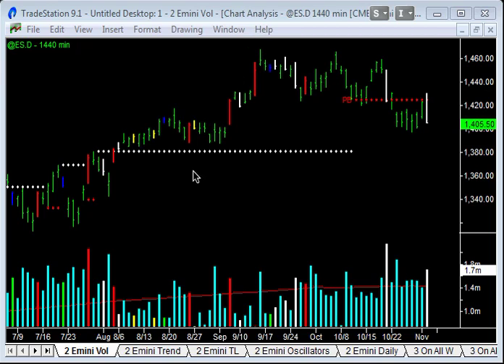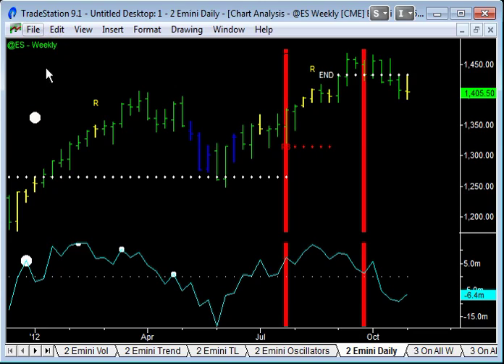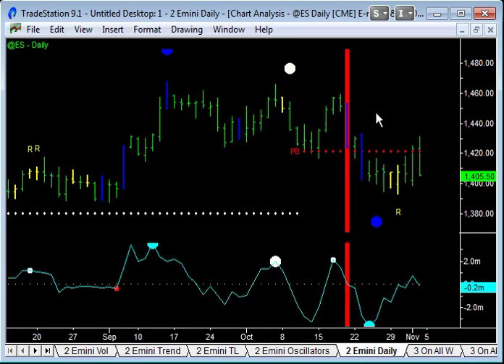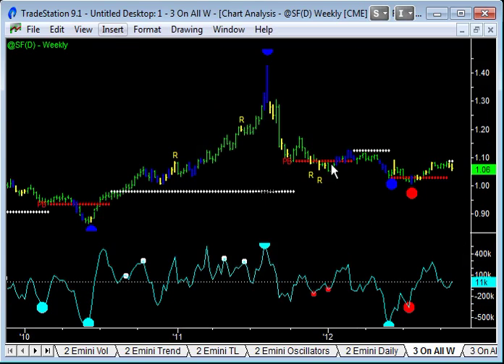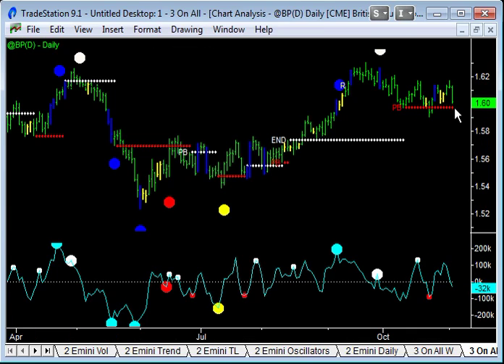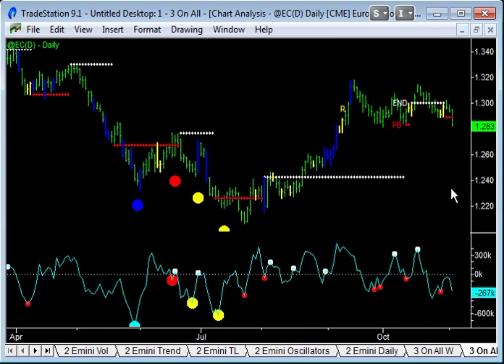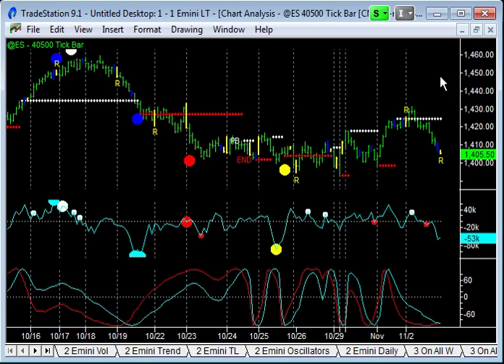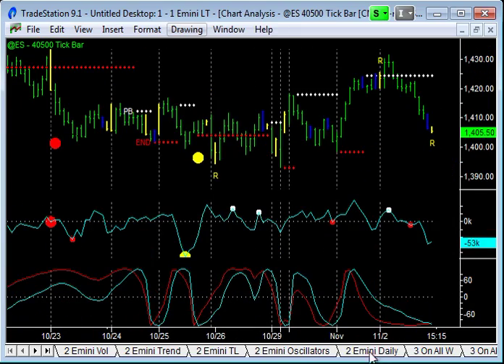Weekend Chart Roundup - 3Nov12 - Emini-Watch.com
Weekend Chart Roundup - 3Nov12 - Emini-Watch.com from Emini-Watch.com. Like this? Watch the latest episode of Emini-Watch.com on Blip!

Emini-Watch.com - Chart roundup for weekend of 3 November 2012. For more high definition videos on Emini trading and how to day trade, go